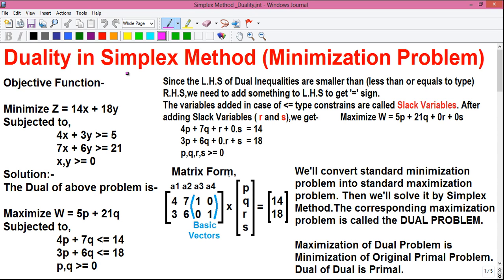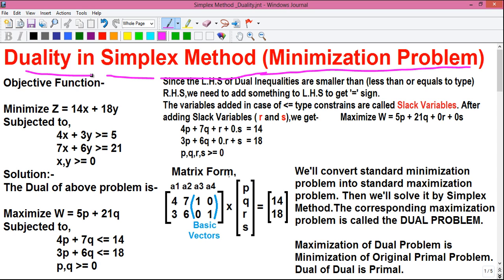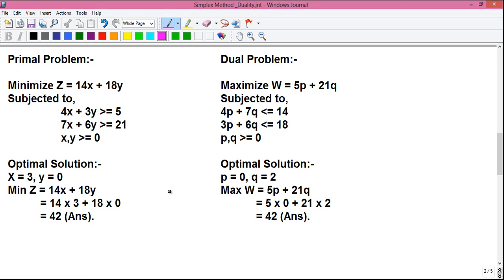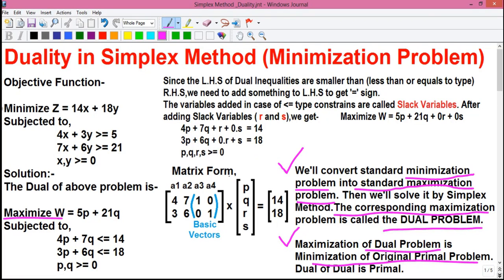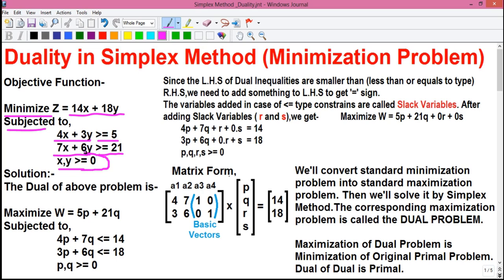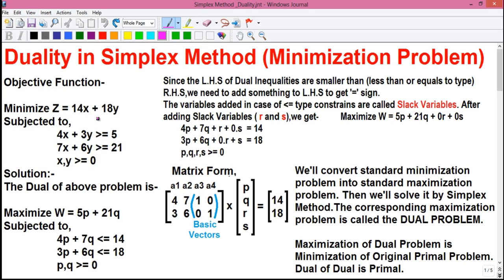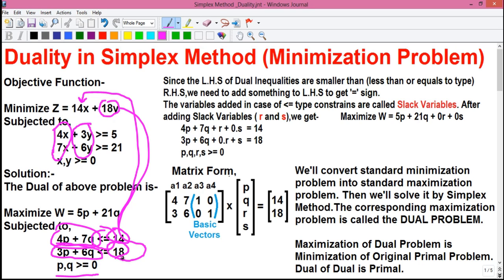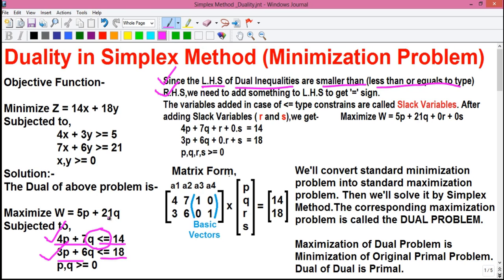Operations Research(OR) Tutorial #47: Duality in Simplex Method_Minimization Problem [1 of 3]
Hi,I'm Sujoy. Today I'll tell you about Duality in Simplex Method in Details. This video is of 3 parts,this is part 1. I've already uploaded 46 videos on Operations Research (OR) covering Transportation Problem,Assignment Problem,Game Theory,Queuing Theory,Network Analysis (Project Management) and Linear Programming Problem (LPP). Link to all my OR videos given above.

1. What is primal problem and what is dual problem
2. How to find dual of a primal simplex problem
3. What is Objective function
4. Types of Simplex Constrains ( less than equals to,greater than equals to,equals to)
5. How to convert equals to type constrains into less than equals to and greater than equals to types.
6. How to get standard form of equations
7. Matrix form of linear equations to find basic vectors
8. Theories and their applications of Dual Simplex Method
9. Understanding Simplex Table
10. Calculating zj-cj values
11. Entering Basic,Leaving Basic,Pivot Element & Min Ratio calculations
12. Optimal solution of Primal Problem and Dual Problem
13. Why Duality in important? Why do we practice duality?

1) Statistics,
2) Numerical Methods,
3) Calculator Tricks for Exams
4) Business & Financial Mathematics,
5) Operations Research(OR),
6) Computer Science & Engineering(CSE),
7) Electrical Engineering,
8) Life Hacks!
9) CCNA Networking,
10) Android Application Reviews,
11) India Travel & Tourism,
12) Street Foods,